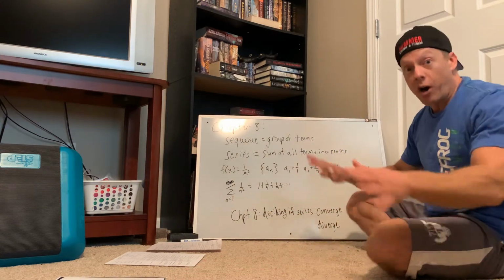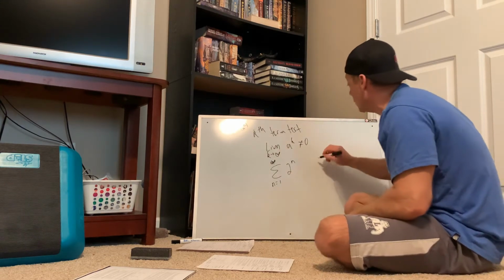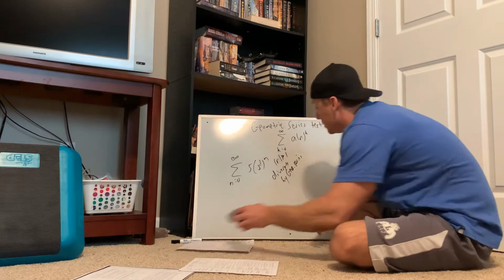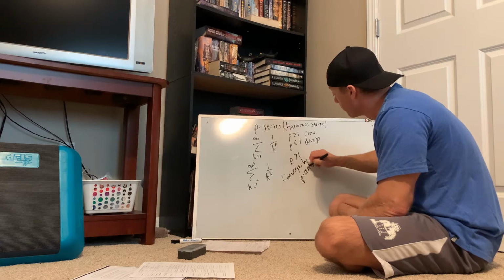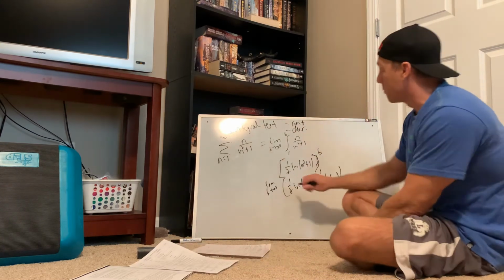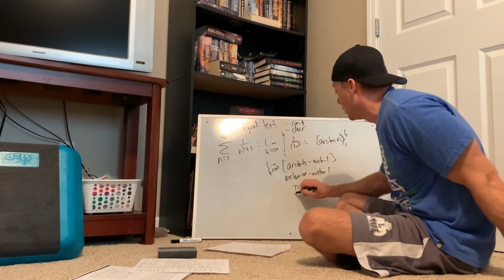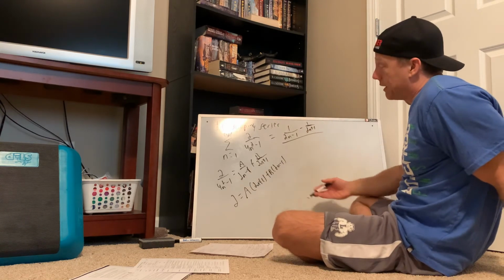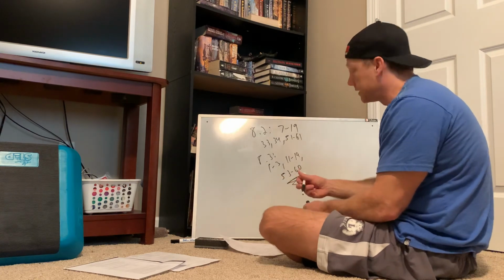March 31, 2020